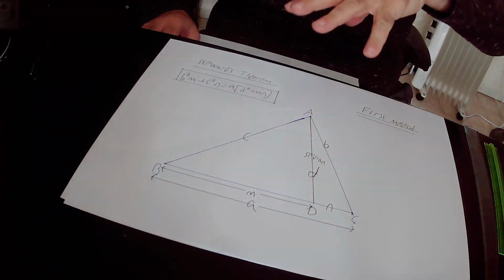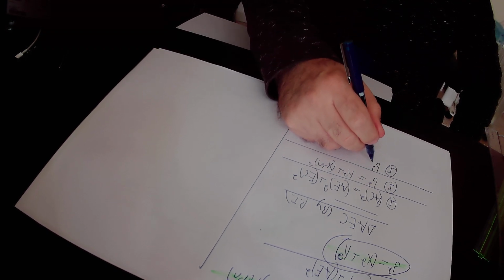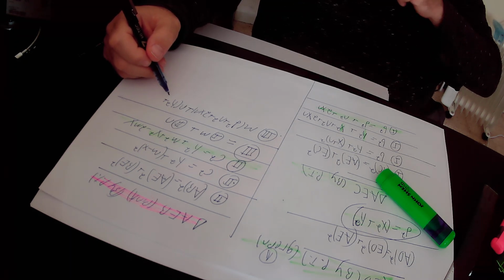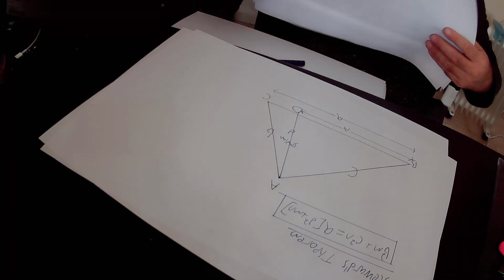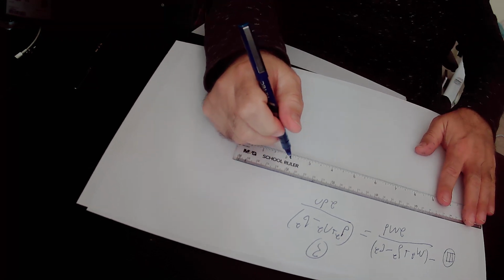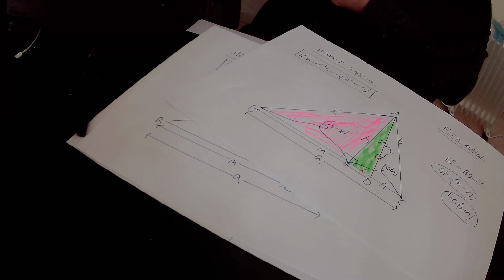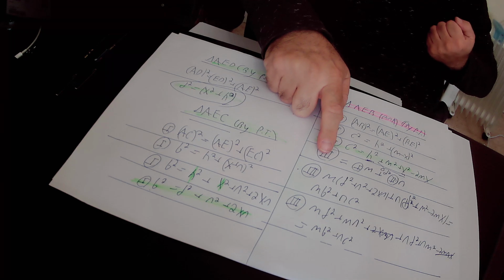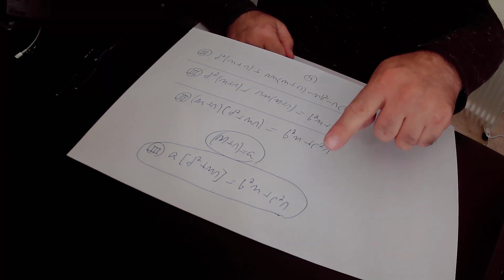Stewart's Theorem Proof